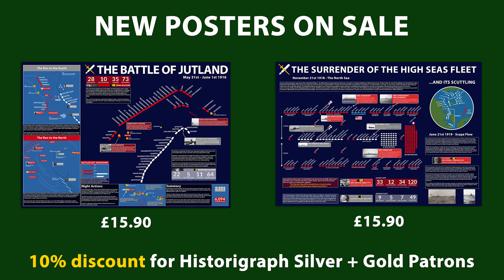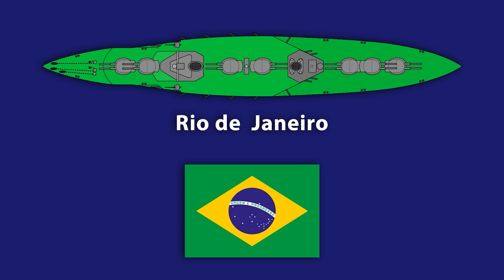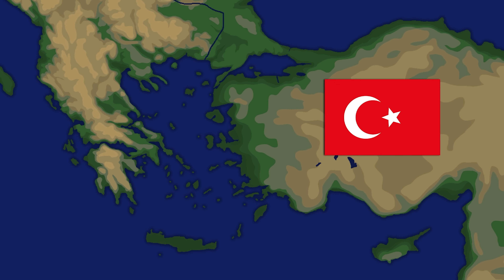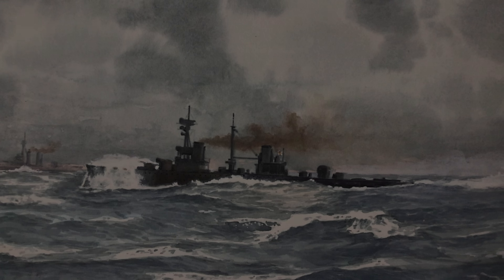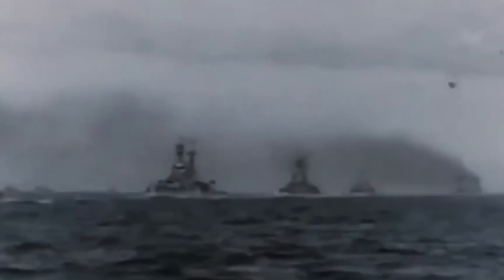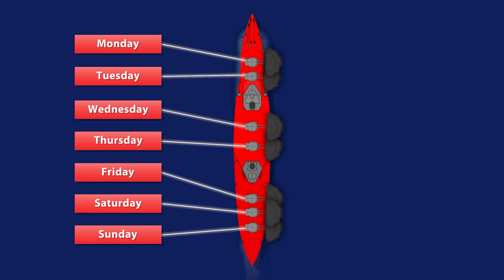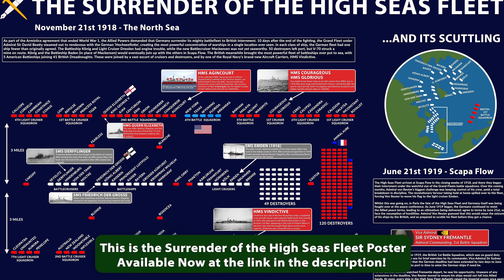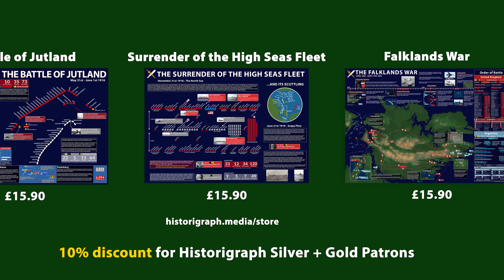The Battleship with Too Many Guns - HMS Agincourt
How many heavy gun turrets should a battleship have? A question that kept naval designers up at night for decades. At the start of the 20th century the answer was generally two. Then with the coming of the dreadnoughts ships had three, four, five, even in a  few cases six turrets. But only once, in the history of battleship design did a ship appear with seven main turrets, creating a broadside of such explosive power that there were serious concerns that when all the guns fired together the ship would break in half. This is the remarkable story of the slightly absurd HMS Agincourt.

Sources:

R.A Burt, British Battleships of World War 1
Robert Massie, Castles of Steel
Richard Hough, The Great Dreadnought: The Strange Story of the Mightiest Battleship of World War I

Animation by CKD Productions and Josh Bassett